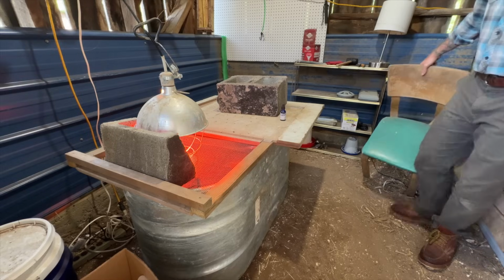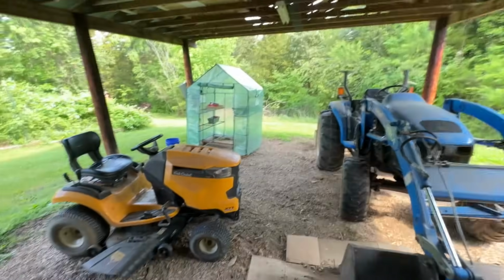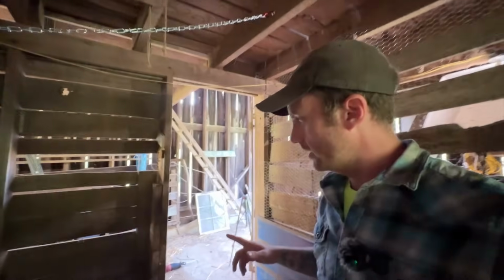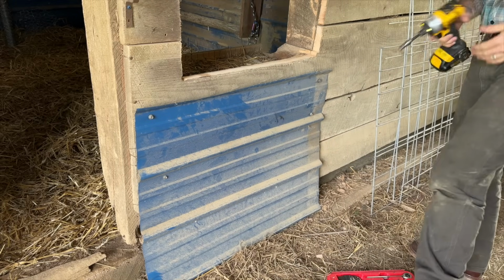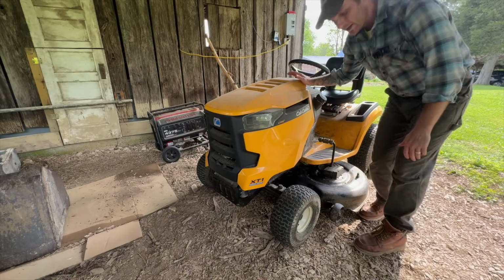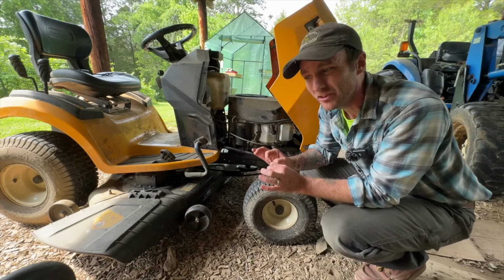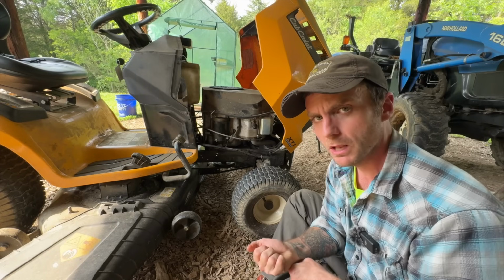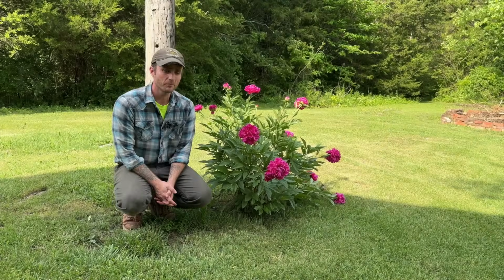Did I Get Ripped Off?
May Updates: Meat Chickens, Orchard Work, and an EXCRUCIATINGLY Simple Yet Tough Problem With The Mower.

Thanks to our friends at Hisea for giving me boots to try.

100% Keep Dry & Warm, 100-year with a lifetime warranty.